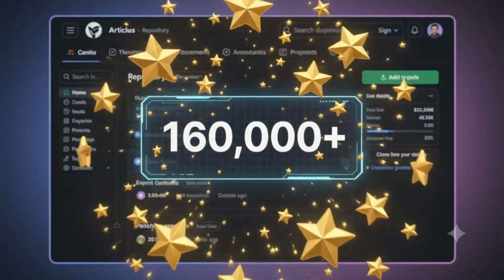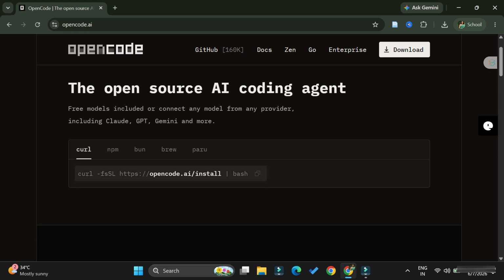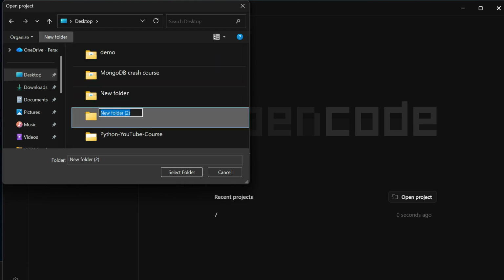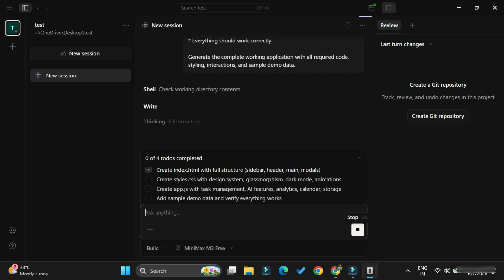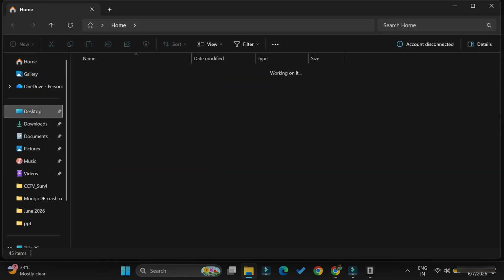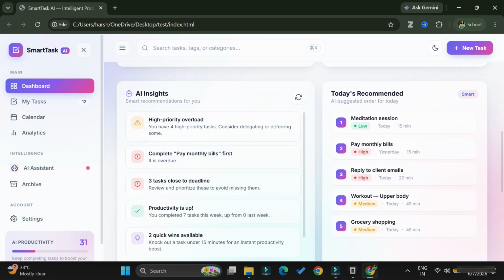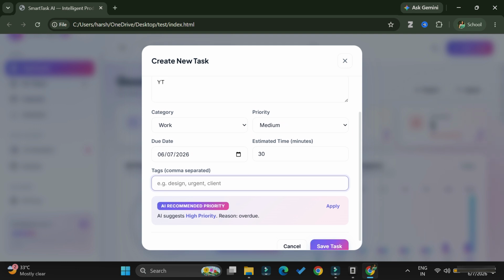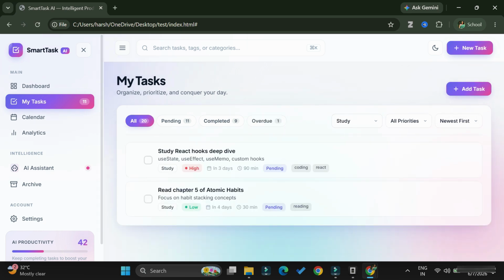The Best FREE AI Coding Agent Nobody's Talking About Yet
In this video, I'll show you how to install and set up OpenCode — the powerful FREE open-source AI coding agent with 160K+ GitHub stars — on Windows 11 step by step. No credit card, no subscription, no hidden costs.

OpenCode gives you the SAME AI coding power as Cursor or GitHub Copilot ($20/month), but completely free. It supports 75+ AI model providers including Google Gemini (250 free requests/day), Groq, and Ollama for 100% offline coding.

⏱️ TIMESTAMPS
0:00 – Intro: Why OpenCode?
0:40 – What is OpenCode?
1:30 – Prerequisites (Node.js + Git)
2:00 – Windows 11 Installation (Download & Setup)
4:00 – Connect FREE AI Models (Gemini + Ollama)
6:30 – Live Demo: Build a To-Do App in 2 Minutes
09:30 – Outro

✅ What is OpenCode and why it's the best free AI coding tool in 2026
✅ How to download and install OpenCode on Windows 11
✅ How to connect Google Gemini API (FREE — 250 requests/day)
✅ How to set up Ollama for 100% offline, unlimited AI coding
✅ Live demo: Build a Flask web app with AI in under 2 minutes
✅ OpenCode vs Cursor vs GitHub Copilot — honest comparison

📺 PREREQUISITE VIDEOS
• How to Install Node.js on Windows 11: [link]
• How to Install Git on Windows 11: [link]

💬 Which AI model are you using with OpenCode? Drop it in the comments!

👍 Like this video if it helped you save money on AI coding tools

🎥 Tools I used for recording